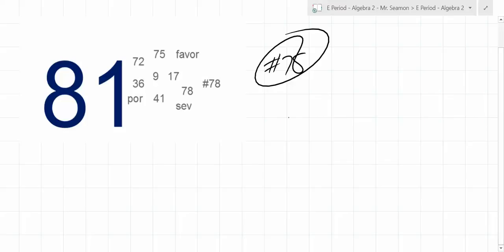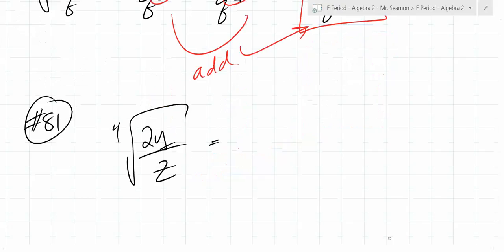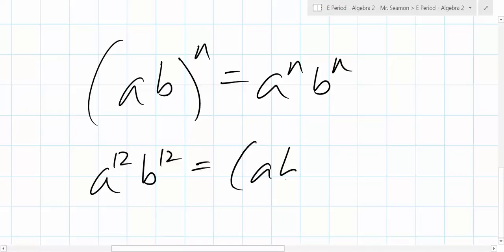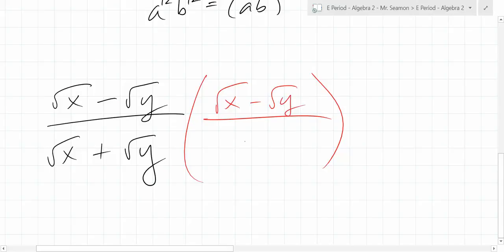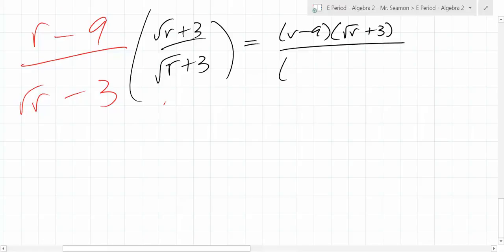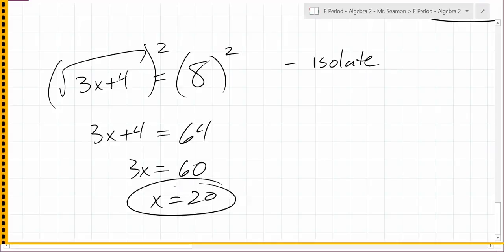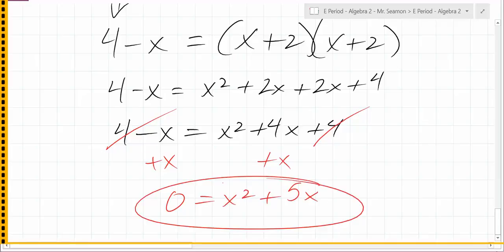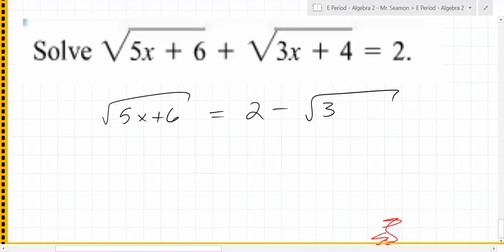Algebra 2 - E Period - 2/11/14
We rationalize denominators and start solving rational equations.